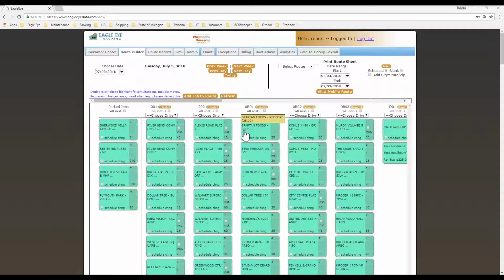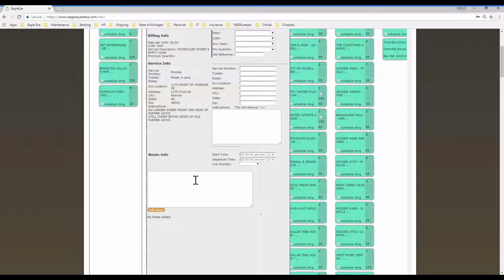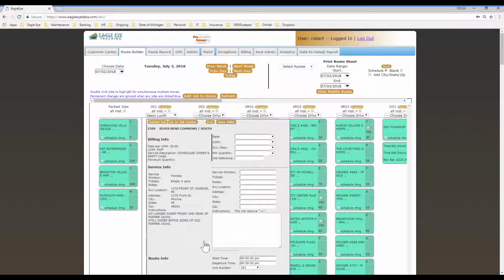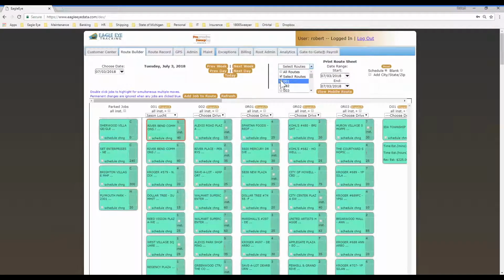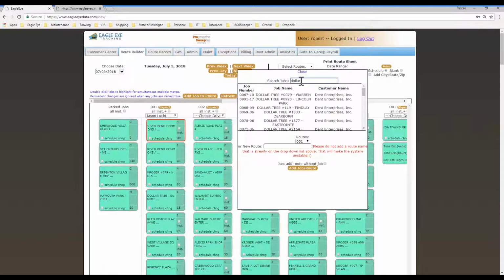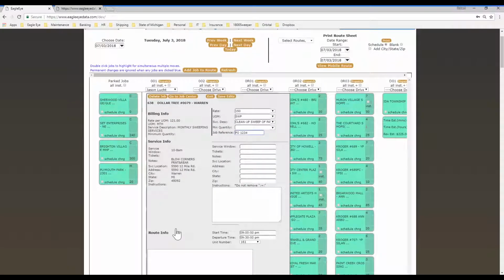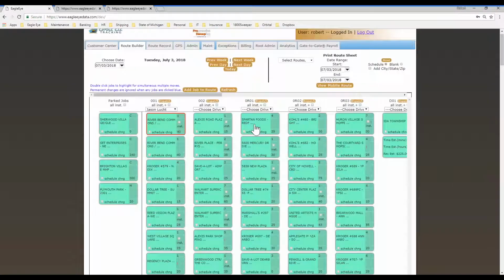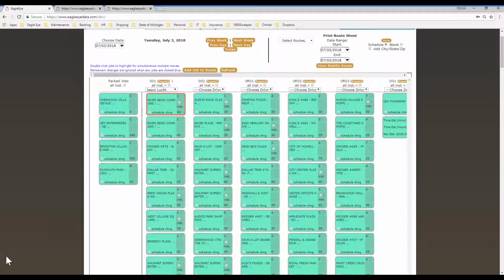Eagle Eye Tracking Software Training Module 1.1-1.3: Assign Drivers, Numbers and Jobs to Routes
Eagle Eye Tracking Software training modules 1.1-1.3  shows you how to assign drivers to routes, numbers to routes, and jobs to routes. Our easy-to-manage fleet tracking software improves efficiency and productivity!